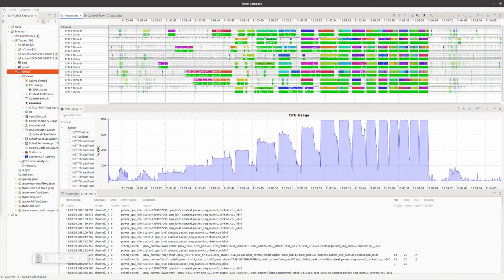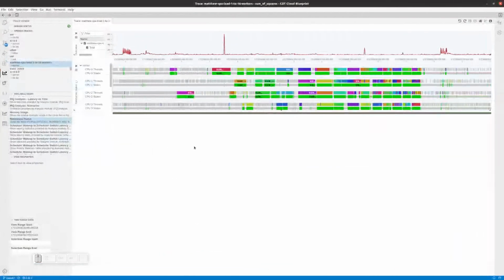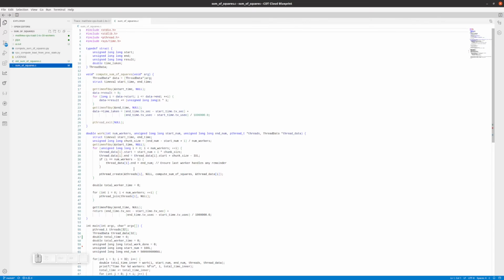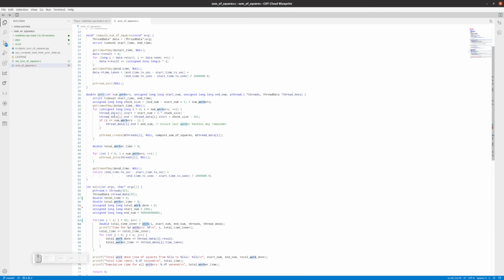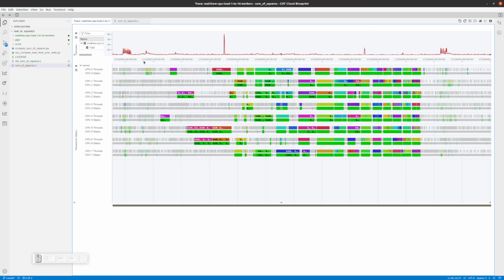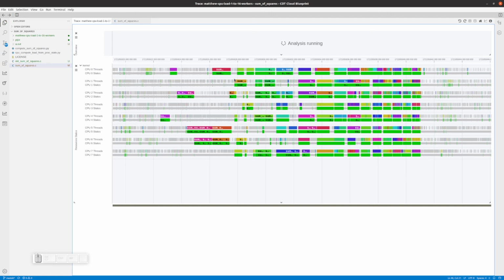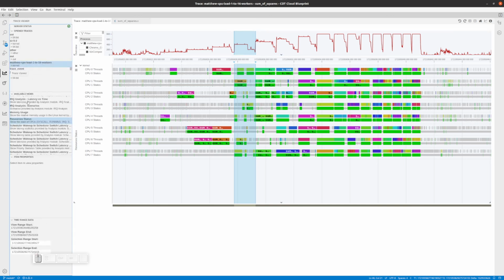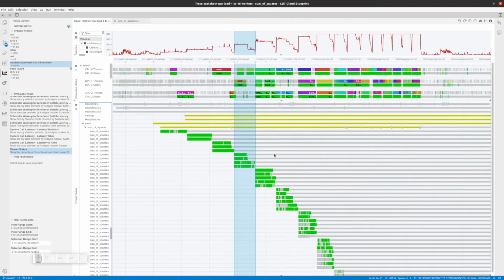Eclipse Trace Compass: Showing an unbalanced workload and benchmarking issues through kernel tracing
In this video we use Trace Compass to look at an odd behaviour. A benchmark where a fixed load is split among many threads is slowing down when we add more cores. The results were surprising. The worker threads would finish at different times and therefore we needed to wait for the longest worker. We utilize the Theia based front end for this demo as it allows exploration by CPU usage rather than just events density.

Commands:
  lttng create my-kernel-session
  lttng enable-event --kernel sched_switch,sched_process_fork,'power*'
  lttng start
  ./sum_of_squares
  lttng destroy

Happy Trace Compass 10 release!